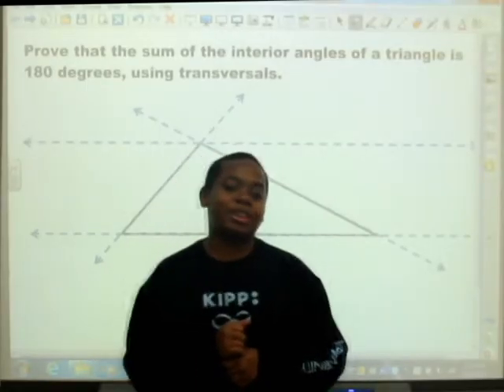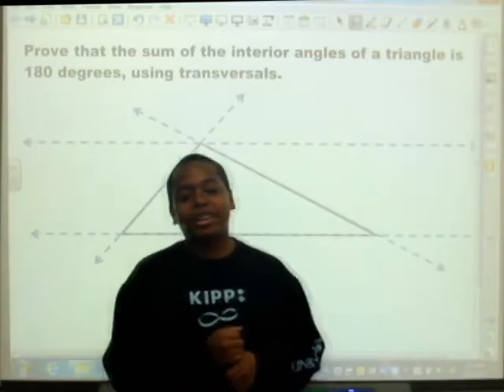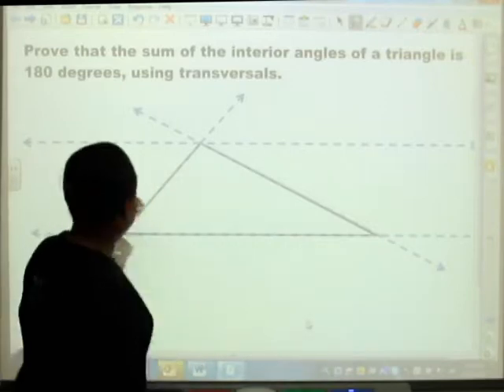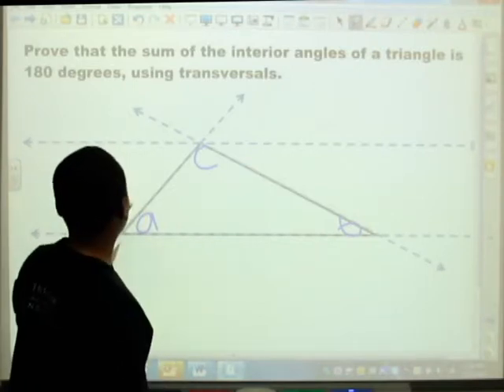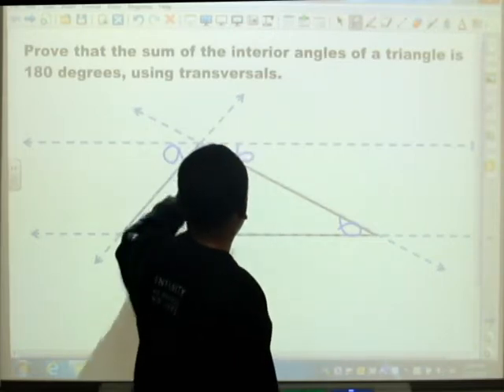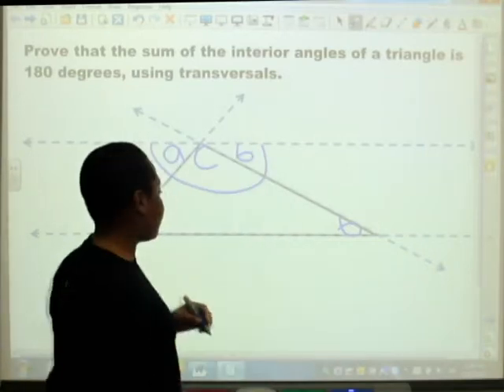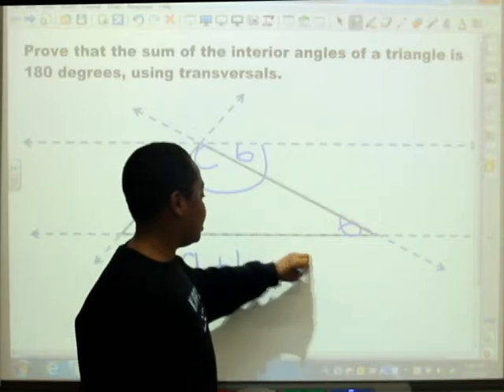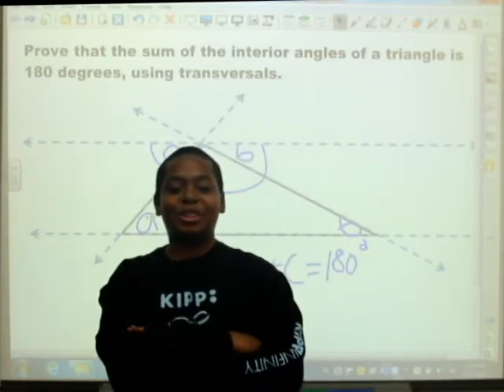Sum of the interior angles of a triangle is 180 degrees using transversals AR